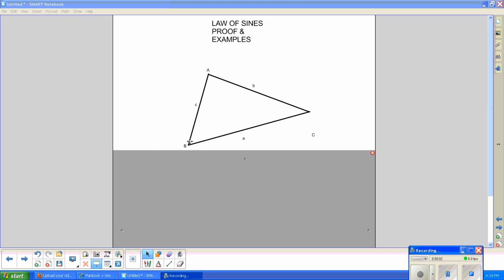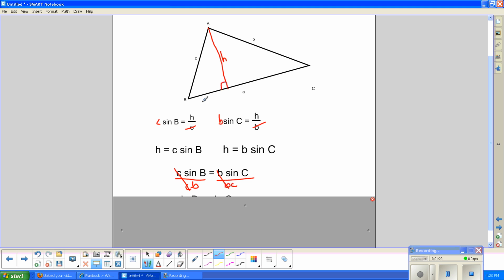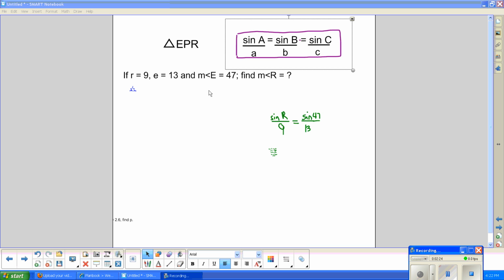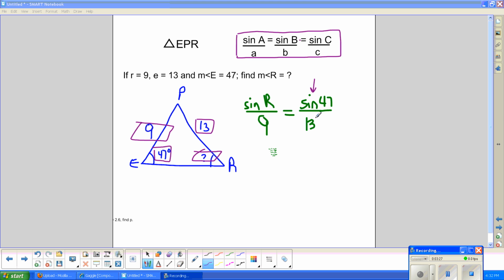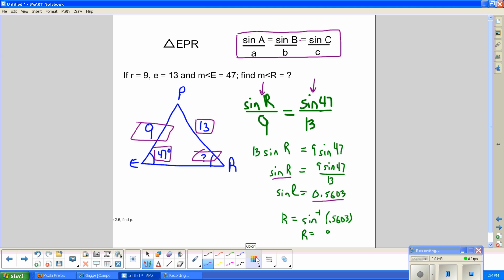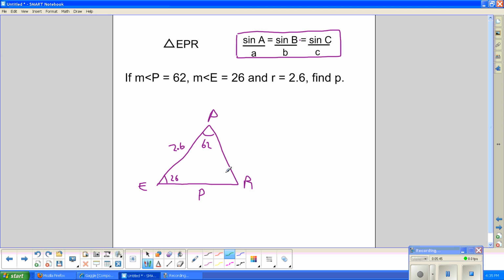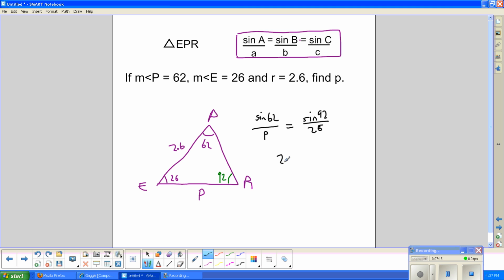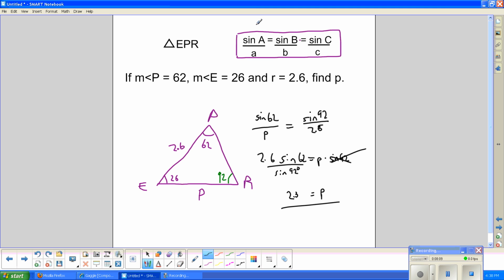Law of Sines, Proof & 2 examples -- Juda math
Law of Sines, Proof & 2 examples
(Intro to this video is - not required)